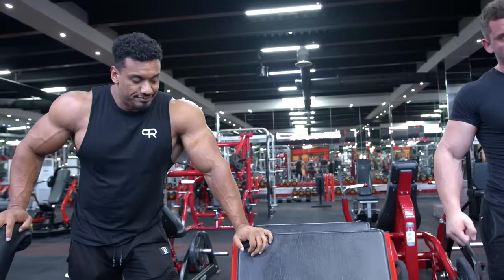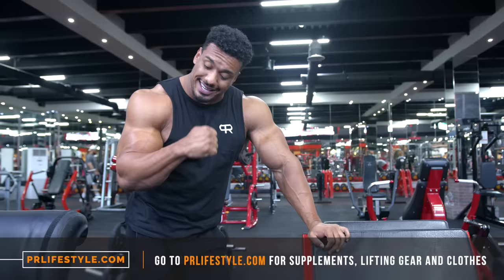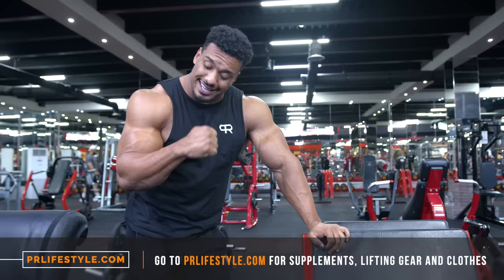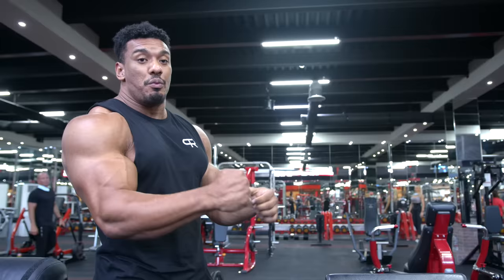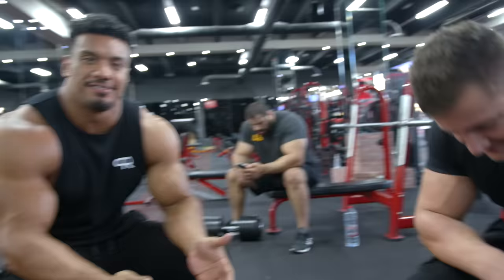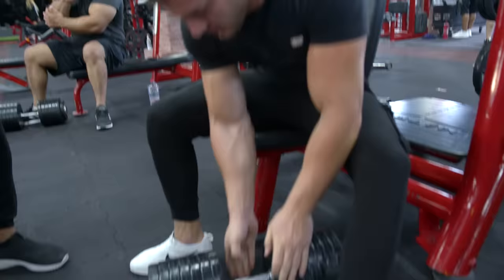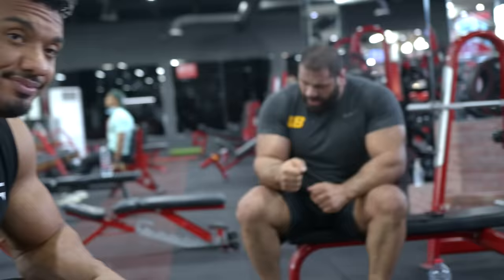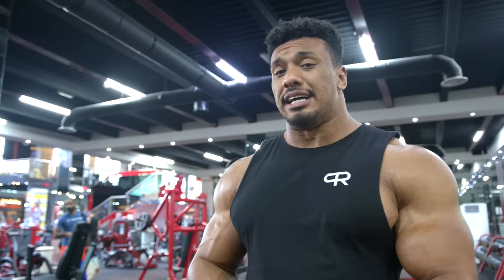OMG! 330lbs/150 KG BICEPS CURLS WITH LEVAN SAGINASHVILI AND IRAKLI ZIRAKASHVILI